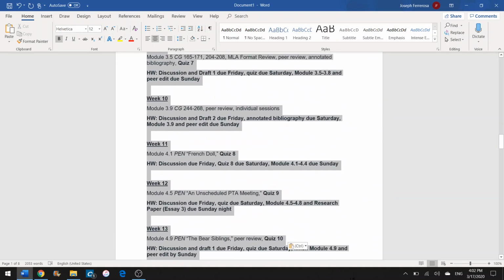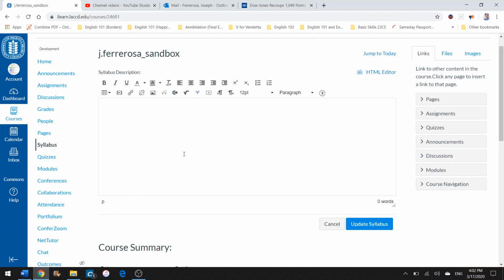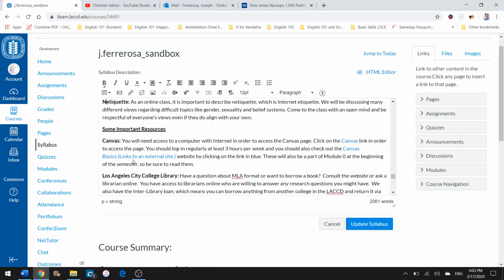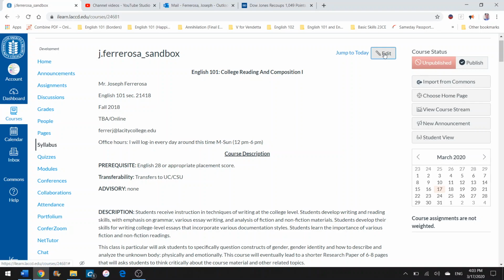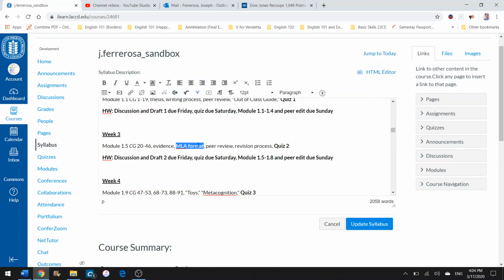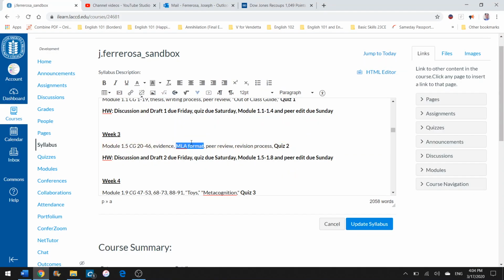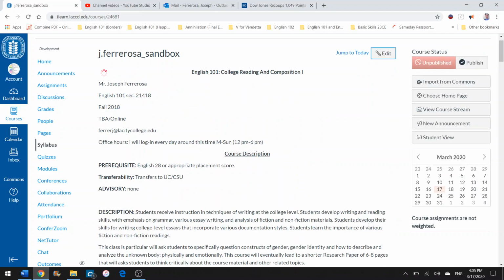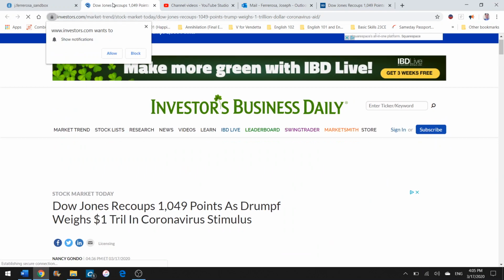Adding Syllabus and Link to URL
This video shows you how to add the syllabus, which is easily done if you have a Word or PDF version. I copy and pasted the syllabus, which is the most accessible way for students to find the Syllabus.

In the second half of the video, I show you how to put link with a URL in the syllabus. By doing this, students can find a reading and go directly to the site you want them to go.